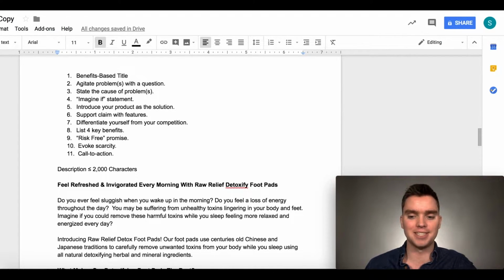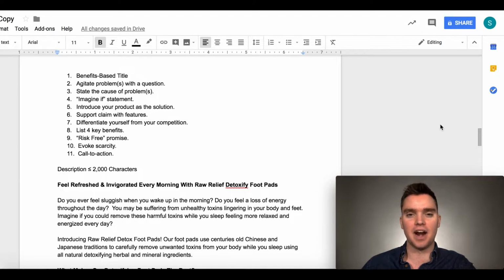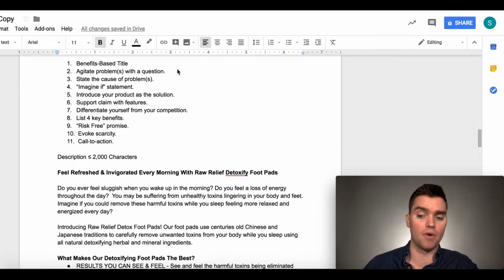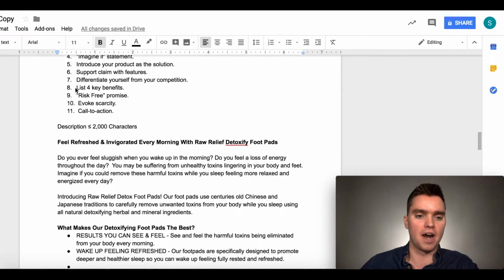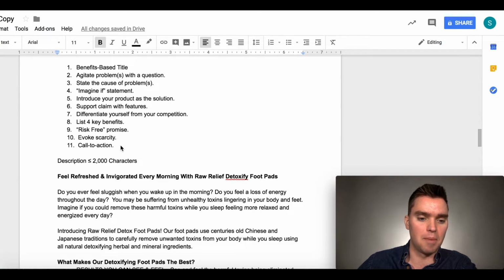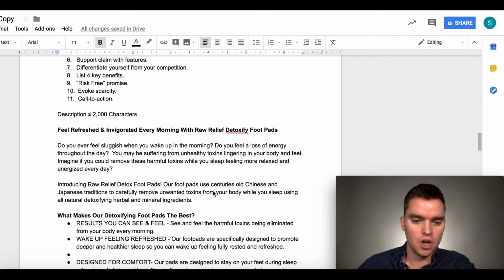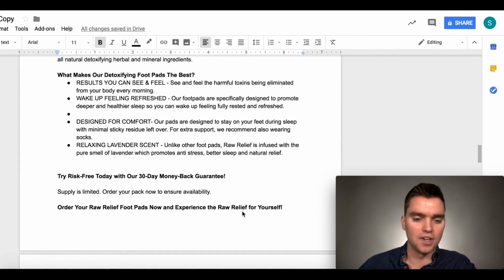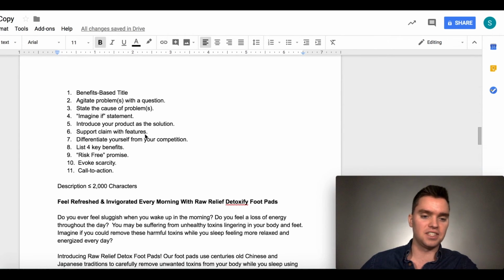Step-By-Step Amazon Product Description (FREE Template Inside!)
FREE step-by-step template to writing a KILLER Amazon product description that will help you outrank and out-convert your competitors.